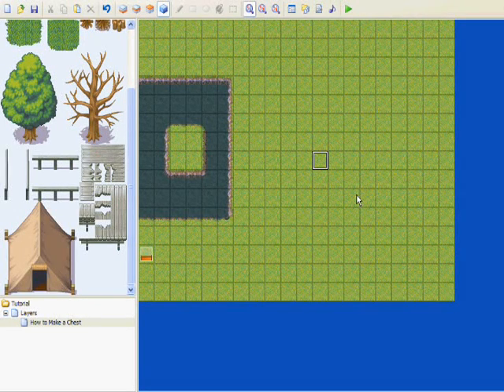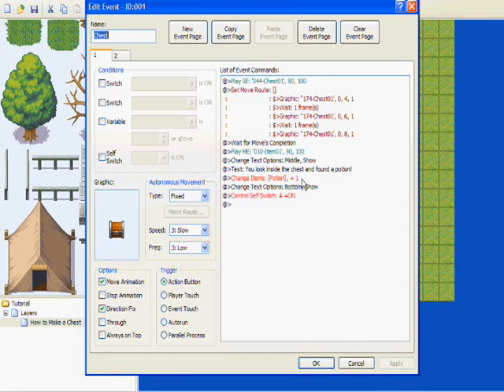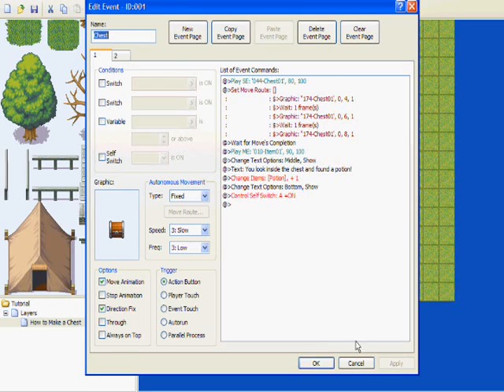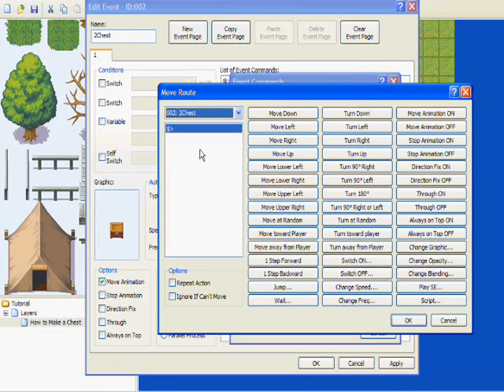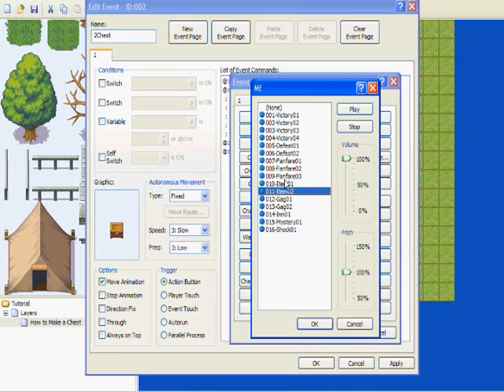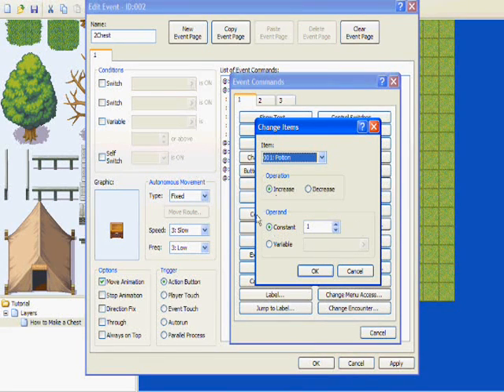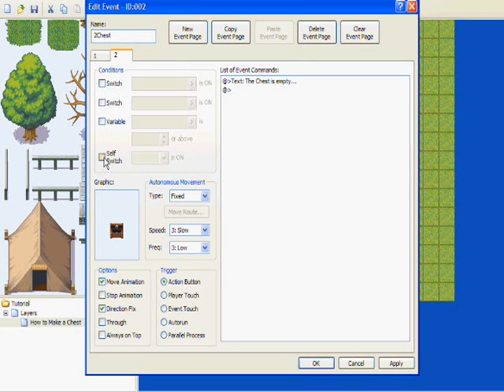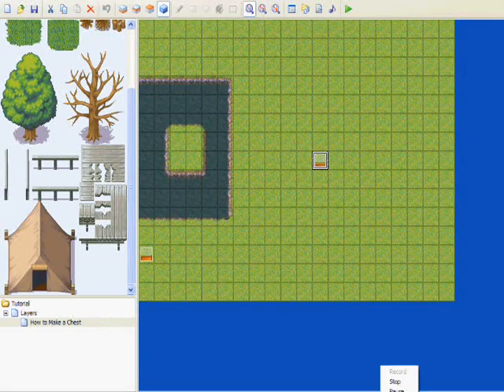Rpg Maker XP Tutorial- How to Make a Chest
Tutorial on how to make a chest. 1k views! Thanks guys!